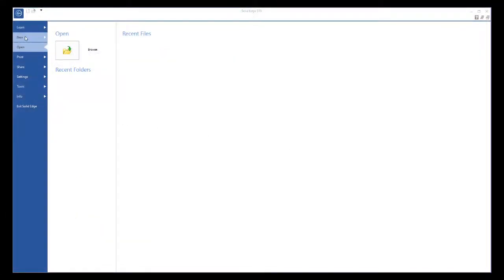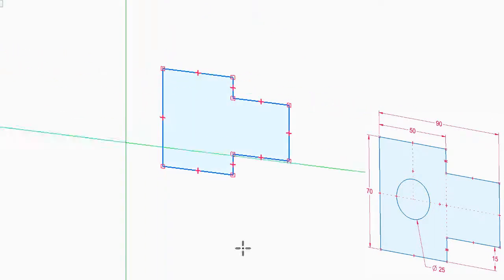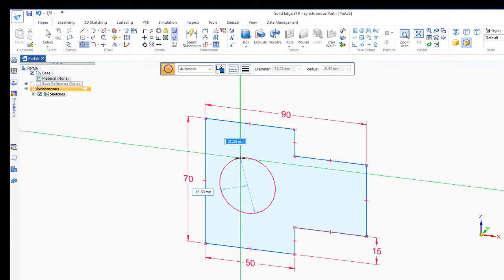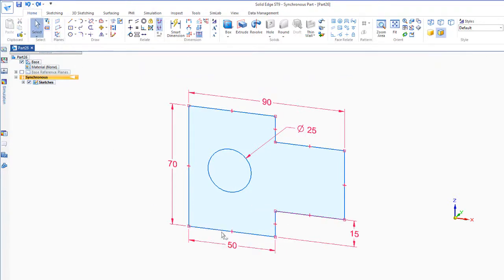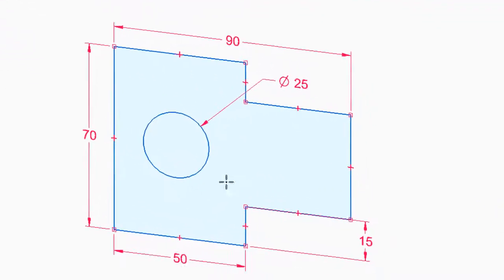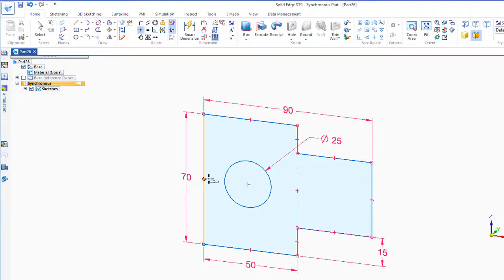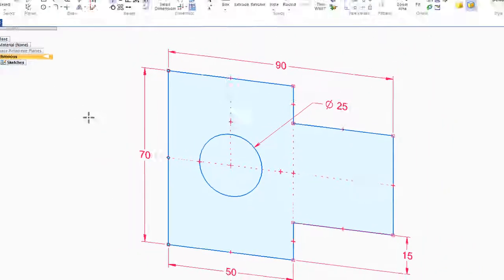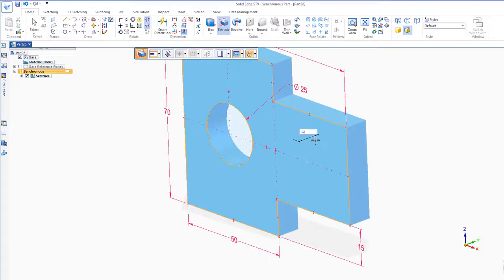Simple Sketch Tutorial: Siemens Solid Edge